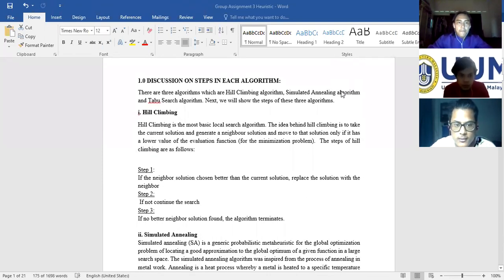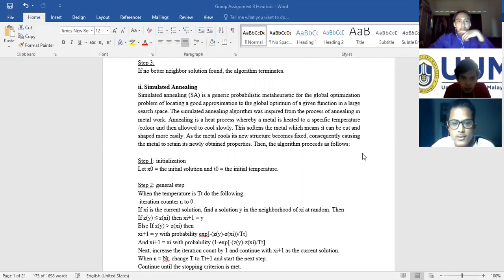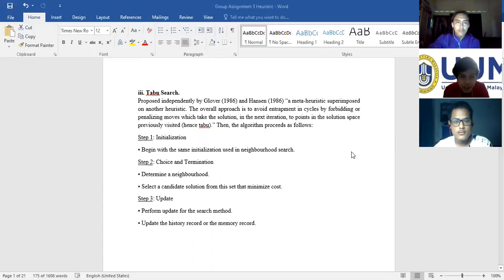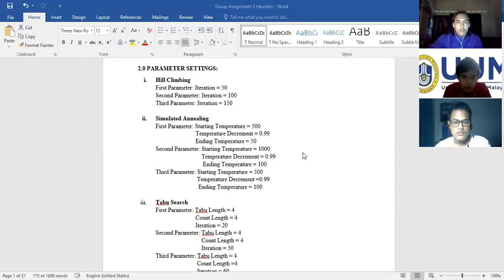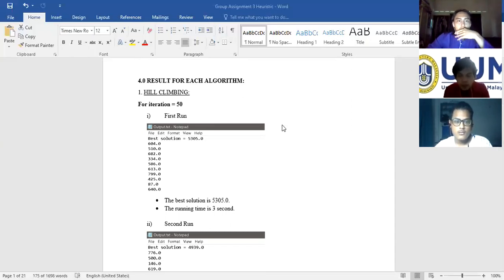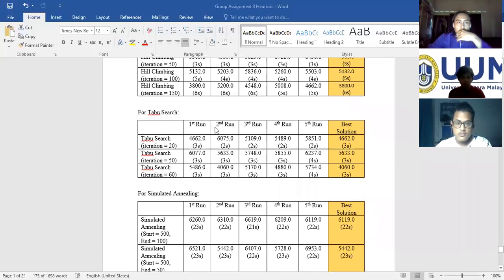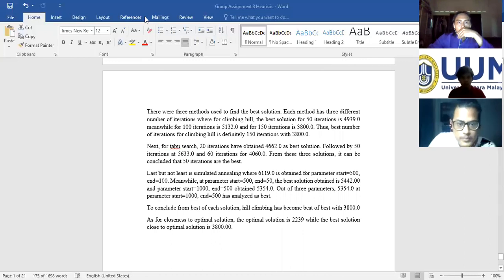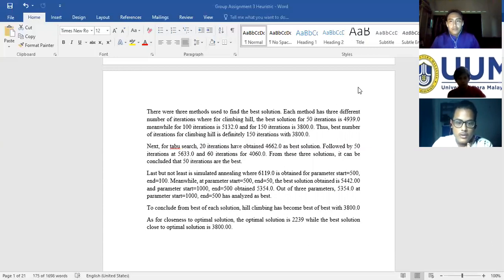This is solution for each method metaheuristic by using java coding